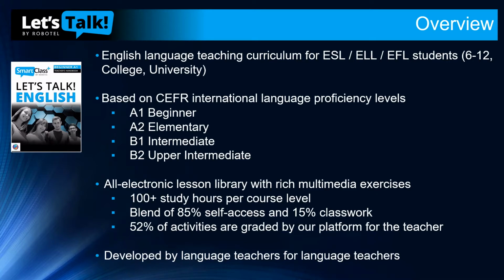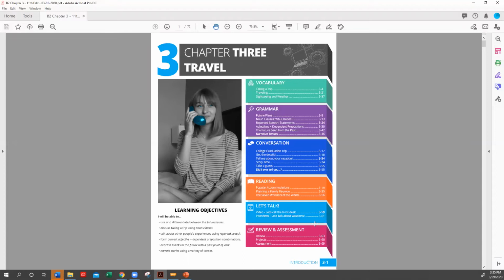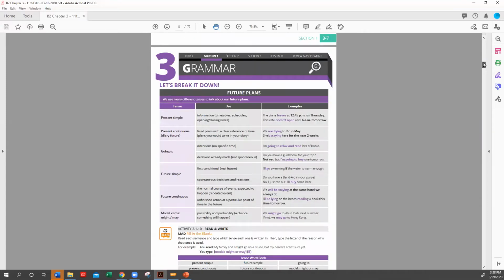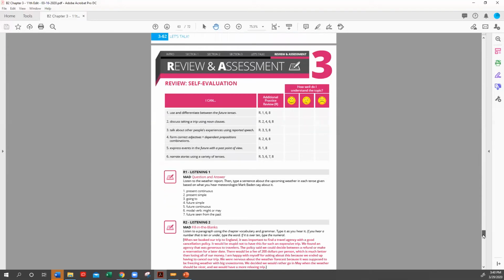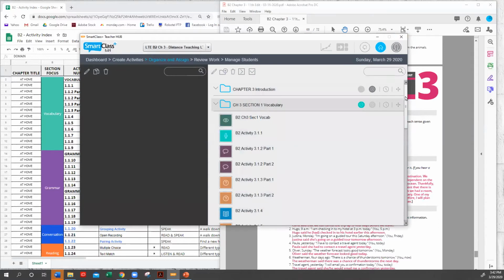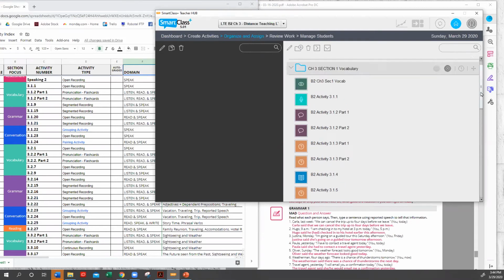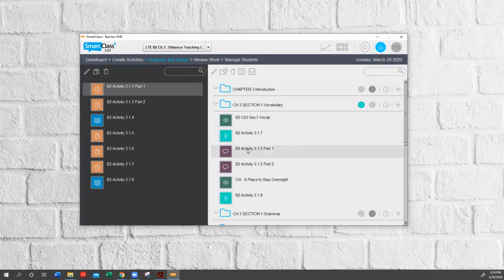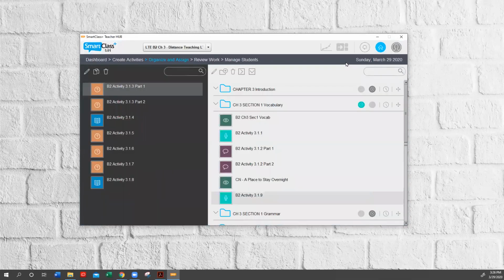Using LET'S TALK! ENGLISH Content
Teachers, if you want to use this English content as supplemental material or even select different vocabulary, reading, grammar activities, conversation projects, review & assessments; these activities have all been created for you - and are yours to modify, assign or use as a template with your own content. We describe it all in this short video!